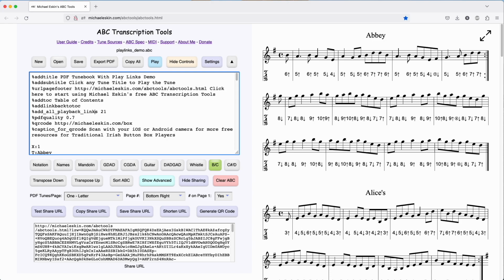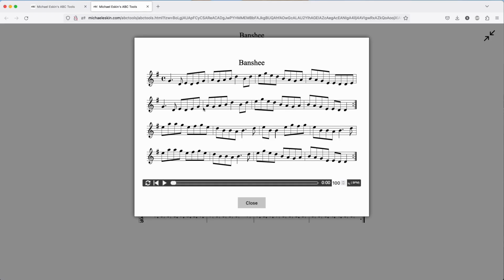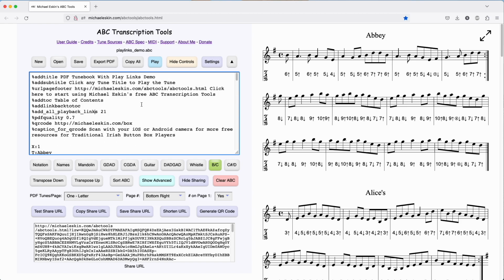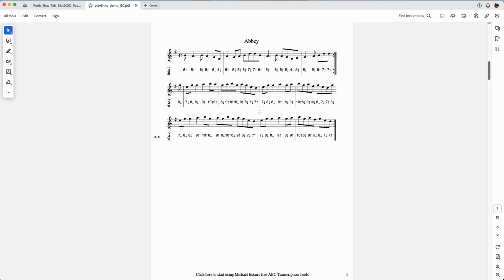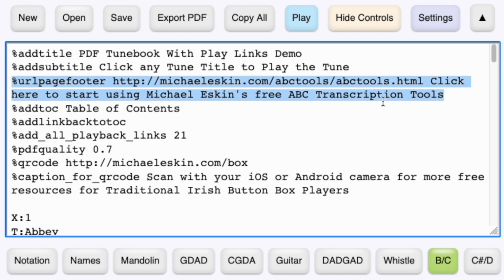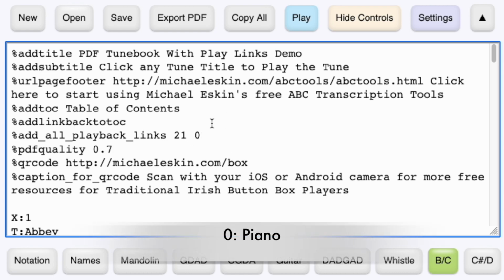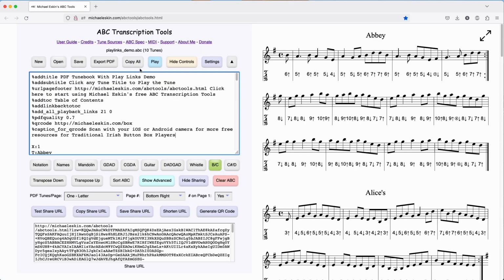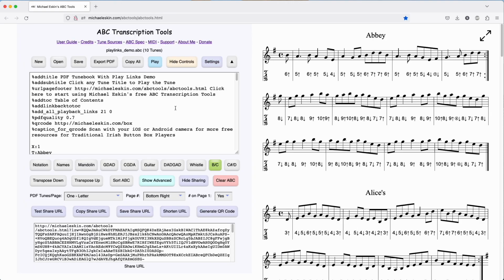ABC Transcription Tools - How to Create PDF Tunebooks with Play Links and Other Advanced Features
Step-by-step walkthrough of how to create PDF tunebooks including:

Title page with sub-title
Table of contents linked to each tune
Link back on each page to the table of contents
Page footers with hyperlink to a website
Playback links on every tune title
QR code with hyperlink and caption at the end of the tunebook

Here is the exact ABC annotation code I used in the video, put this before all your ABC tunes if you want to try it yourself:

%addtitle PDF Tunebook With Play Links Demo
%addsubtitle Click any Tune Title to Play the Tune
%urlpagefooter Click here to start using Michael Eskin's free ABC Transcription Tools
%addtoc Table of Contents
%addlinkbacktotoc
%add_all_playback_links 21 0
%pdfquality 0.7
%caption_for_qrcode Scan with your iOS or Android camera for more free resources for Traditional Irish Button Box Players

All of these and many other useful PDF annotations are fully described in the User Guide.